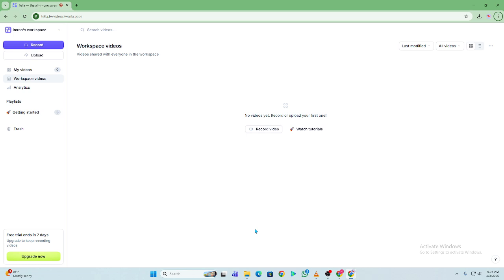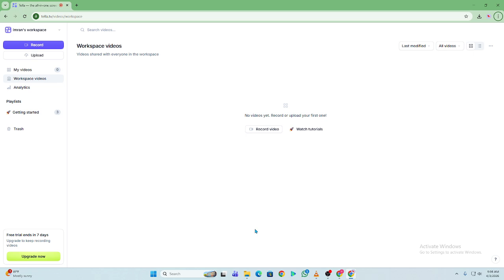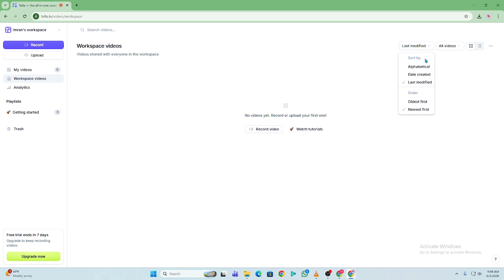How to use Gumroad step by step full guide 2026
Want to learn how to use Gumroad? 💸 In this full guide, I’ll show you how to use Gumroad step by step to start selling digital products online. Perfect for beginners and anyone looking to make money online بسهولة.

In this video, you’ll learn:

How to create a Gumroad account
Set up your profile and store
Upload and manage digital products
Set pricing and payment options
Share and promote your products

Follow these steps and start using Gumroad like a pro today!